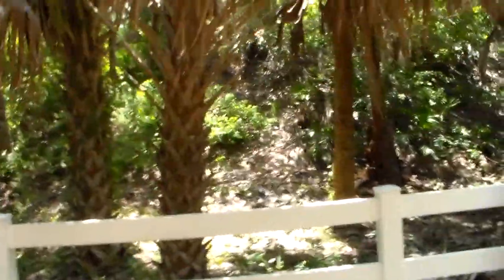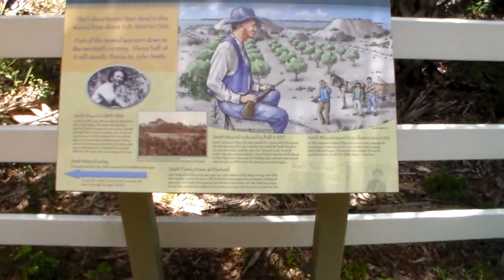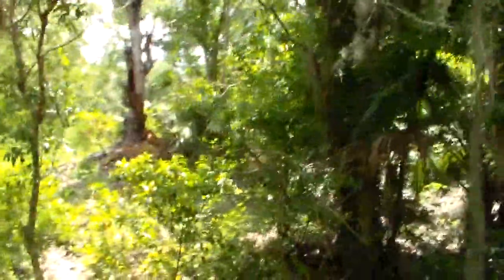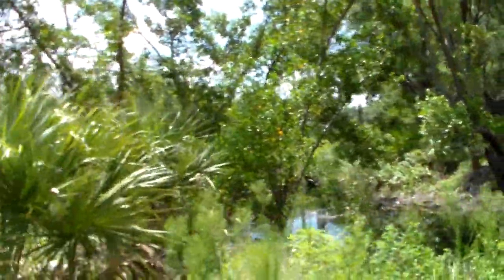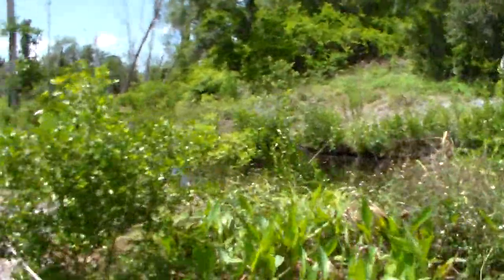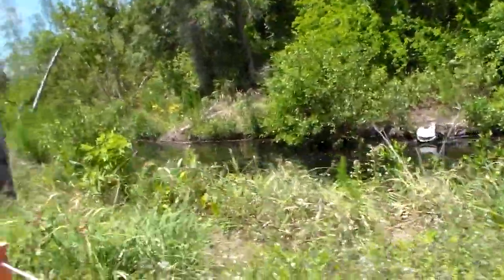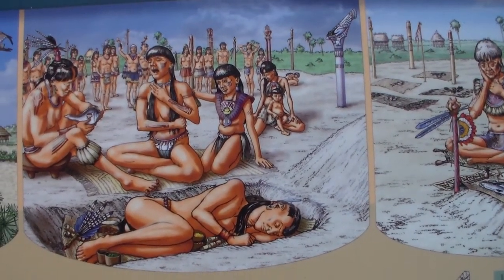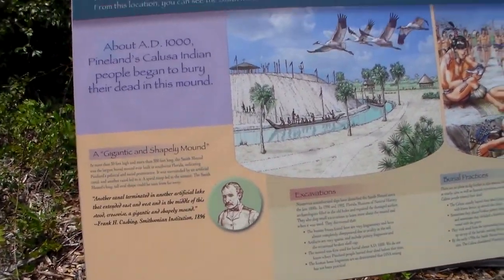Smith Mound, Pineland, Pine Island, Calusa Village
Smith Mound, Pineland, Pine Island, Calusa Village. This burial mound was an island surrounded by a moat and lake, in 1885, archaeologist A.E. Douglass described the mound as "fully 35 feet high and with a base diameter of some 300 feet. We are fortunate to have the written eyewitness accounts of the Spaniards who explored this area and much of coastal Florida in the decades and centuries after the first Columbian landings. What is not clear from the written record archaeologists have guessed at based on that record and the archaeological evidence.

Scientists have concluded that there were at least 40 Calusa villages of varying sizes and import along the coast of Southwest Florida, although there is no way of determining how many more there may have been.  They were shell mound builders like all pre-Columbian Florida Indians and they were pretty much bad asses to whom the contiguous tribes paid tribute to keep them mollified.
What we don’t know is at least as compelling as what we do. Limiting that statement to just this site for the purpose of brevity, we know this site was more extensive than what we’re able to walk on today but we have no idea exactly how much of this island was covered by this village. Was this remaining mound complex the primary area of the village used by the chief and the leaders of society, or was it simply a well preserved example of the manner in which every Indian in the village lived? We know from other sites that most if not all of a village’s inhabitants lived on manmade elevations to escape the mosquitoes, maximize the breezes, and as protection again flooding. We also know that the arrival of European man on this continent brought immediate and extensive farming which required the levelling of the ground and we also know the only reasons these Pineland mounds remain, including the burial mound area, is due to the far sightedness, preservationist efforts and generosity of a few individuals at the latter 19th and early 20thcenturies. My own supposition is the whole island would have been criss-crossed with these mounds and that the entire island was home to thousands of Calusa Indians for many centuries, a center of power, industry and life brought to its end by European diseases and Creek and Yamasee opportunism.